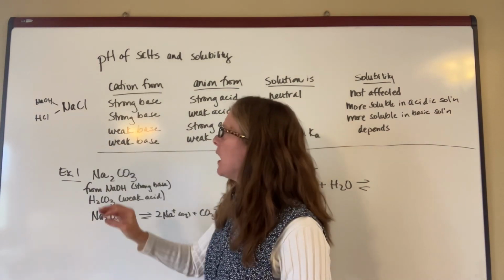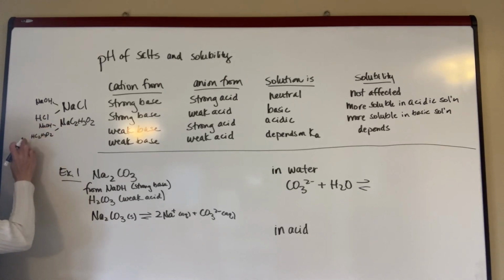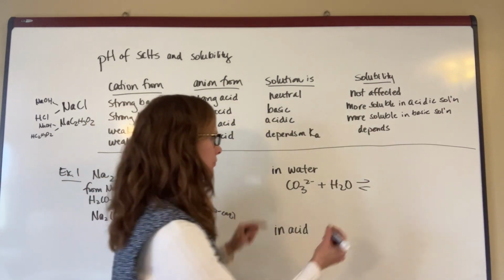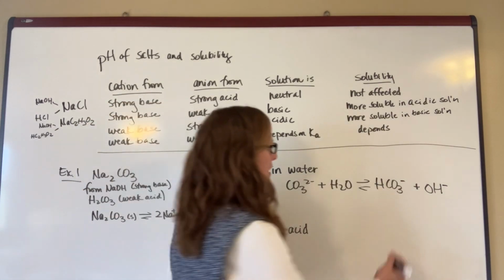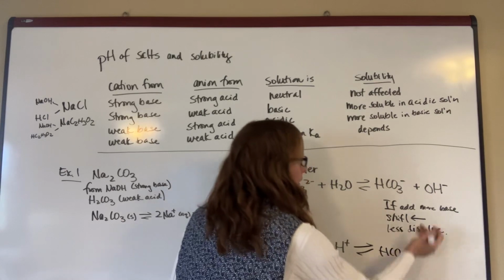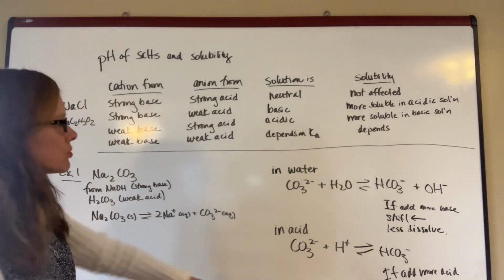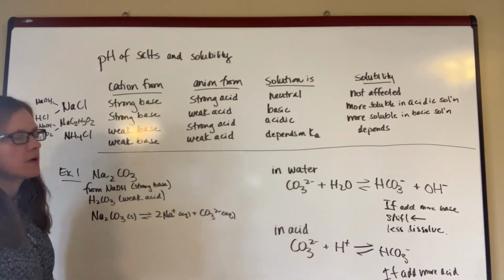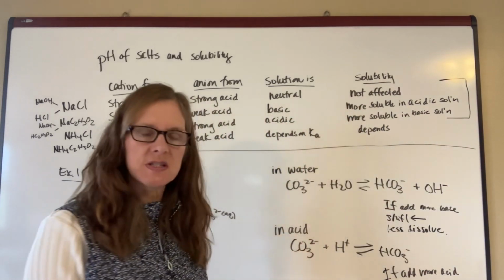Advanced Chemistry Module 8 #5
This topic (not in your text) is about how to predict the pH of salts and how to increase their solubility.